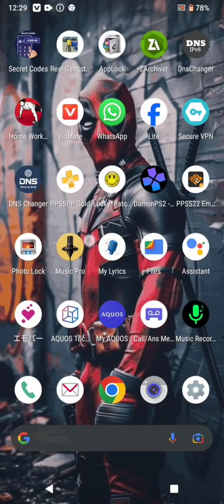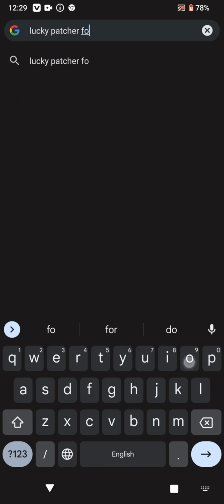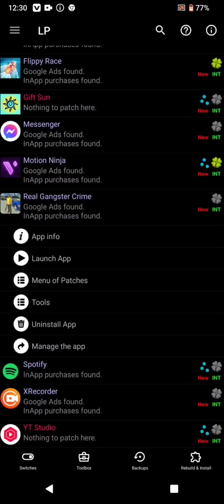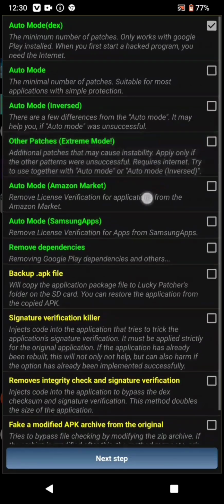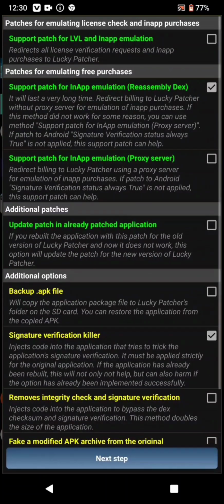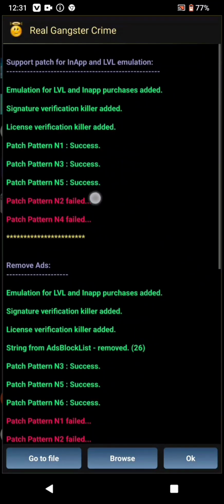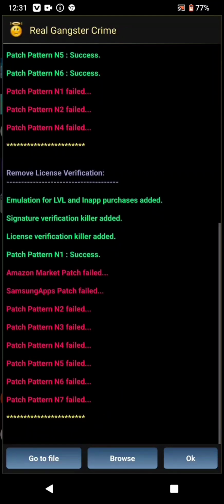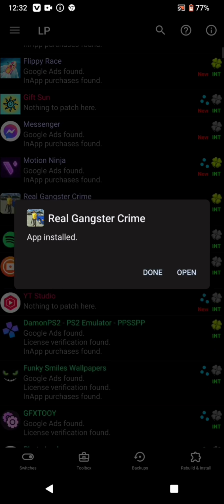how to hack apps and games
how to use lucky patcher